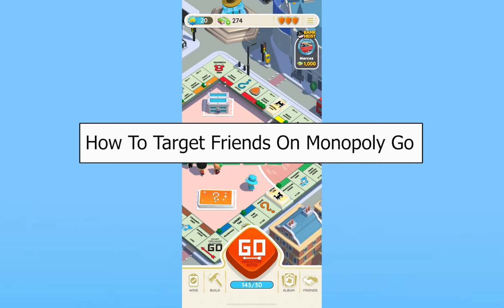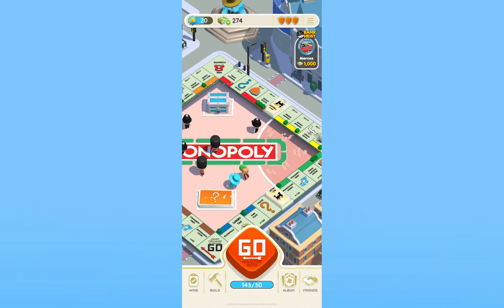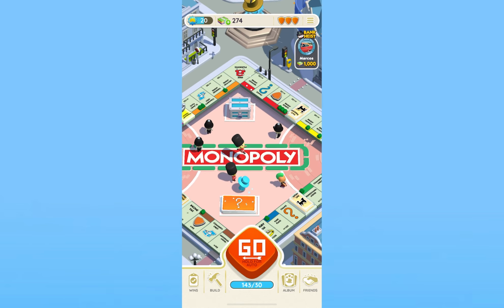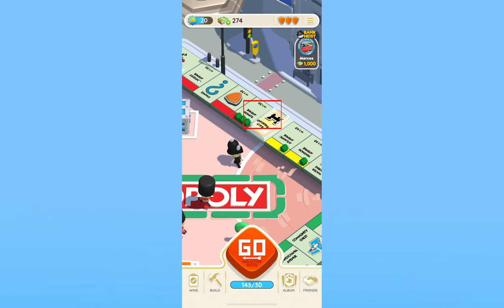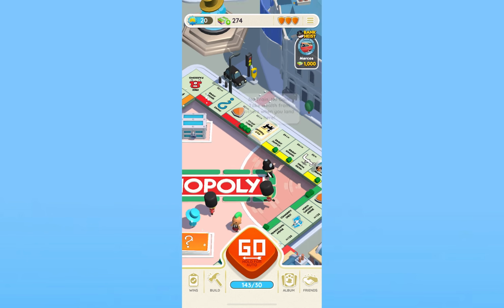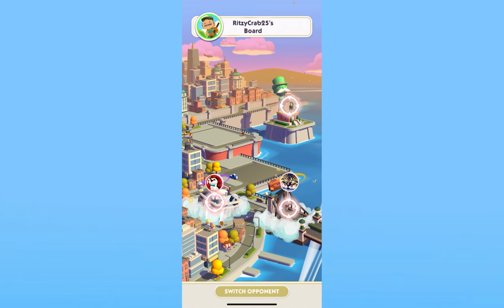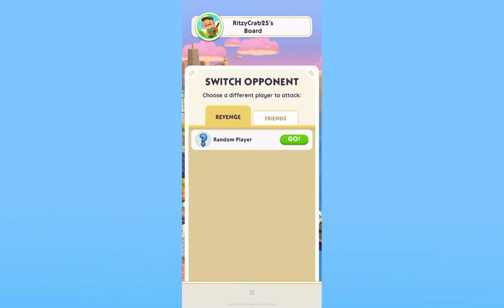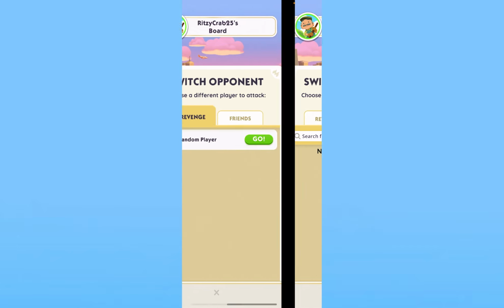How to Target Friends on Monopoly GO (Quick & Easy!)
Confused about how to target friends on Monopoly Go? This video explains the exact steps on how to target Monopoly Go Friends. Make sure you watch the video till the end to learn it in more detail.